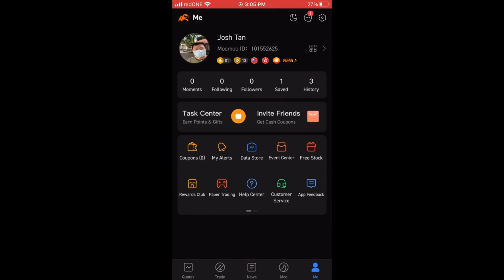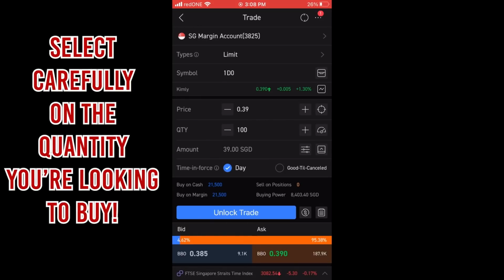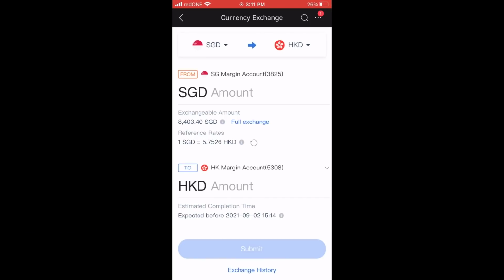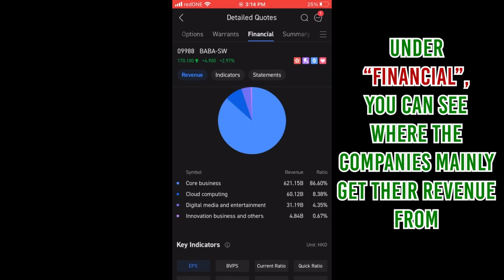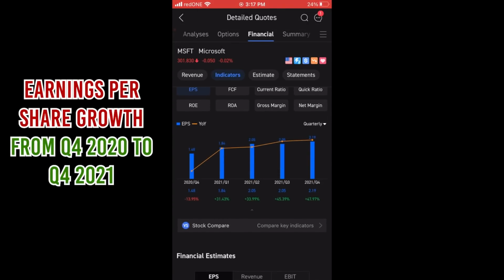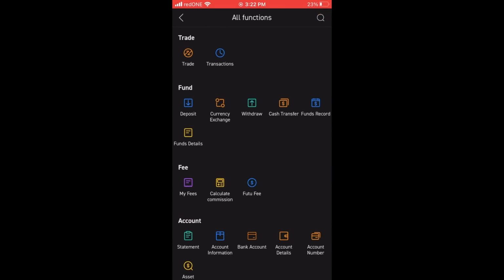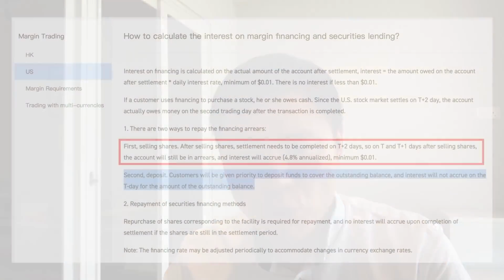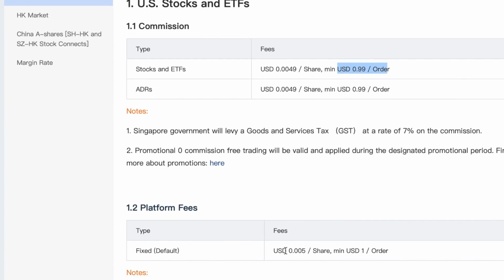BEST WAY TO BUY STOCKS? With Moomoo trading app today!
You'd see how to buy SG stocks, HK stocks, China stocks and US stocks on your phone via MOOMOO app! moomoo is powered by FUTU and you'd see how to use the moomoo analysis tools to find numbers and charts quickly!

►‌ ‌Get your FREE APPLE stock from moomoo powered by FUTU for first 15,000 redemptions who deposit $2,700 before 2Oct and successfully trade 5 times

0:00 - Intro
How to link with JOSH TAN on moomoo

0:55 Free stock promotion and how to find news on moomoo

1:26 Creating TOP15 list on moomoo

To trade, press on trade and press on what quantity first before you "Unlock trade".
Ive unlock trade and forgot to change input quantity. You can also use the speed meter to select 1/4 or 1/2 of holdings etc.

2:41 ALIBABA via hk: 9988
Listing in HK and US is fungible. HK min lot size is 100 while BABA is 1.

3:25 currency exchange steps to trade HK or US stocks

4:01 Fundamental analysis of Alibaba using moomoo tools.
This includes 3y historical PE chart and comparison with peers

7:13 Analysis of TESLA

7:56 How to deposit cash and how to withdraw from platform

8:29 - Q&A
#1 moomoo platform is it regulated? In Singapore capital markets products and services on moomoo are offered by Futu Singapore Pte Ltd, an entity licensed and regulated by MAS.

Hong Kong stocks are hosted in FUTU HK, Singapore stocks in FUTU SG. For US stocks, they cooperate with IB.

#2 margin cost hk 6.8% us 4.8% 9988 or BABA stock in hk/us
If you accidentally buy more and activated margin, simply deposit within the day.
Sell shares to fund margin there could have a lag time.
Always read the margin T&C

#3 China A shares available - yes
WHY YOU SHOULD INVEST INTO CHINA A SHARES | TOP 3 CHINA A SHARE FUNDS TO BUY!

#4 Options trading, is it available?
Yes but it requires you to have a short term view of market direction

✅ Why you do NOT need to spend thousands on investment courses?
THERE IS NO HOLY GRAIL in investing! Successful investing is an art of #1 repeated repeated REPEATED practice of research
Learn how to research into stocks and identify multi-baggers (at least in Josh Tan's way).

🔥 JOIN our MEMBERS channel to GAIN ACCESS to VALUE MOMENTUM series
- THE BIG ALIBABA SUCK OUT?  9/9/2021
- SAMUDERA SHIPPING - Should it be in shining star? | Plus SHENG SIONG concerns... 28/8/2021
- DID YOU STAY OUT OF ALIBABA TOO? Value-momentum series falling knife! 23/8/2021

We do not make any recommendations on whether a security is a buy/sell as every investor has different investment goals and risk profiles. The presentation of ideas from Josh Tan and TheAstuteParent are strictly for education purposes. You are advised to perform independent research yourself or seek a qualified financial adviser. We will not be liable for any losses directly or indirectly from the material. It is not an endorsement of the product unless explicitly stated and we will not be liable for any losses. The content in this video and any promotions mentioned is accurate as of the posting date.

As a ChFC Charterholder, Josh has agreed to be bounded by the ChFC®/S Code of Ethics.
This includes, among others, acting in a professional manner when it comes to conducting due diligence on primary and secondary sources of investment-related data, and articulating his investment opinions based on his research and beliefs.
Based on his research and analysis, he highlighted his beliefs and opinions, and illustrated the concept of time value of money, as of the time of the video.

✅ ENGAGE Josh Tan on a fee for financial planning to build towards for your retirement!